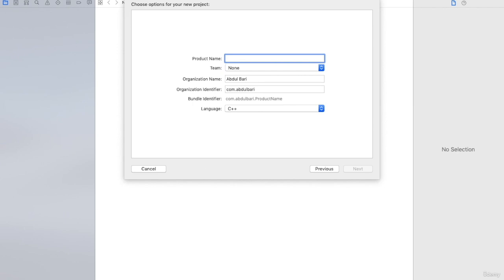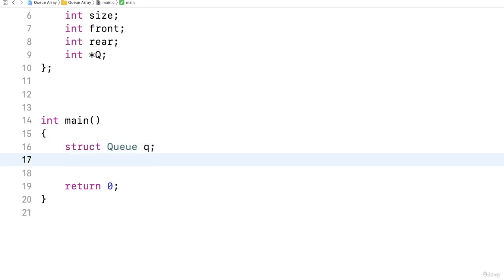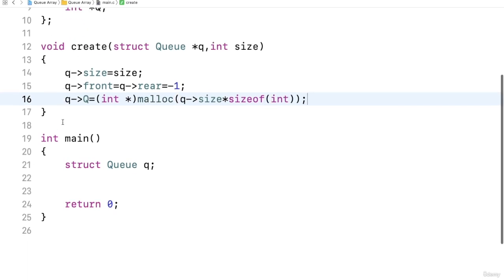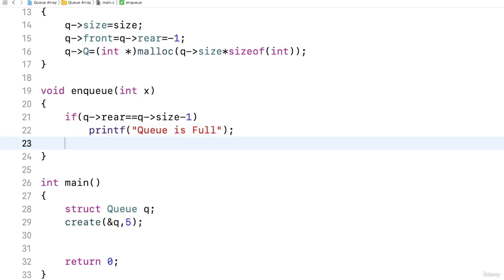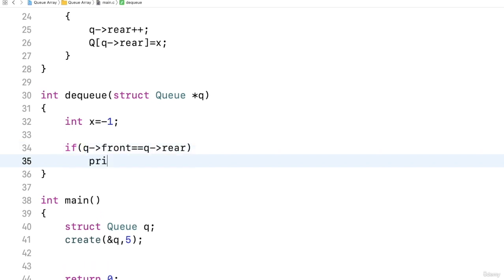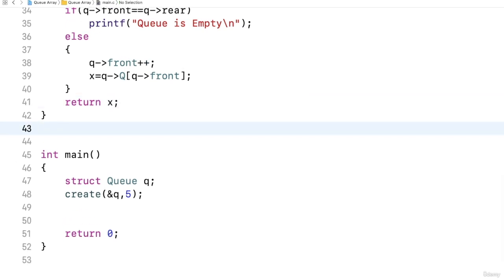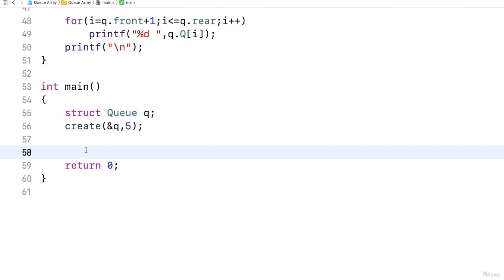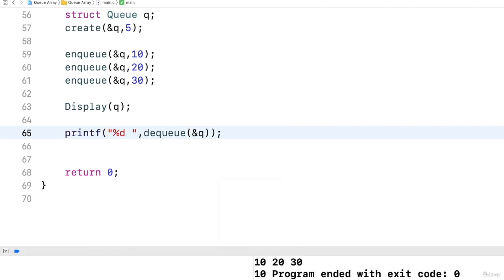257 Let's Code Queue using Array